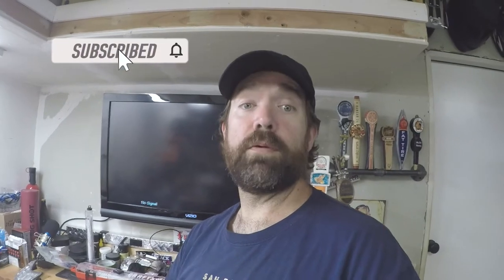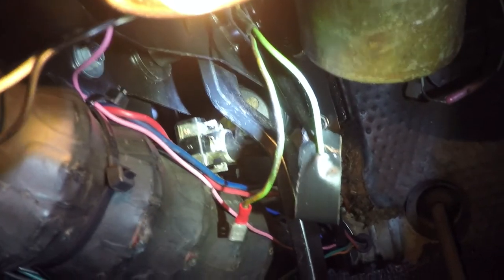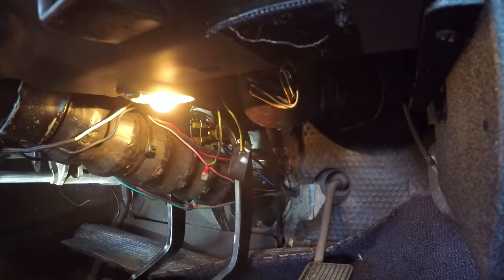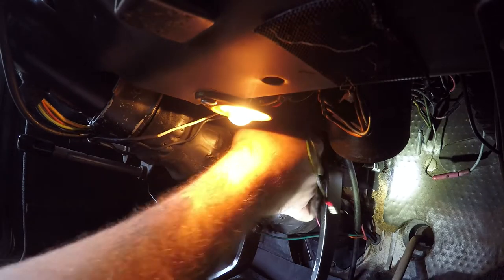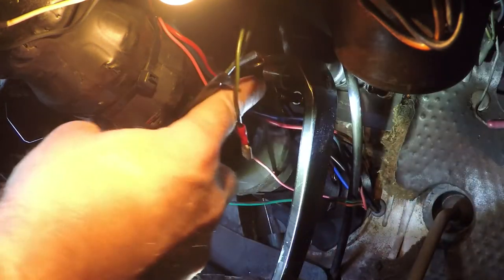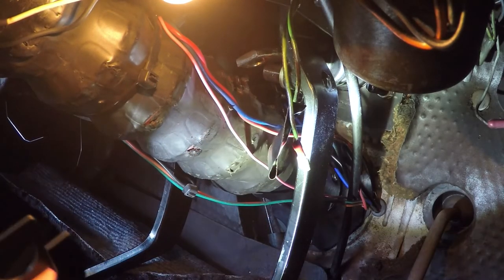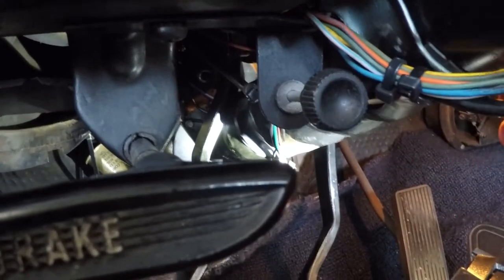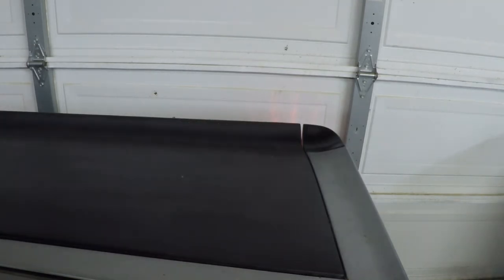Installing Brake Light Switch on 1966 Ford Mustang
in This video, i am replacing my brake light switch in my 66 mustang.